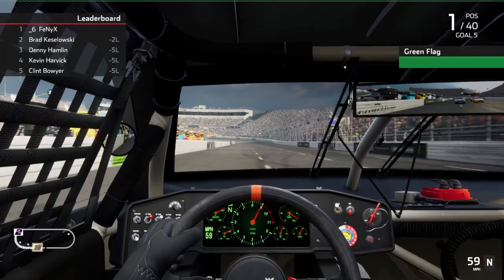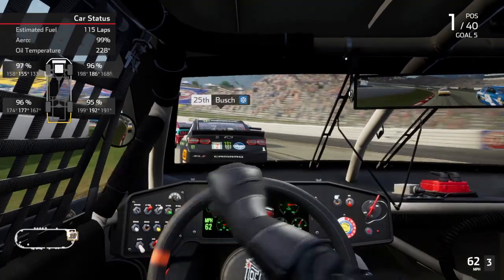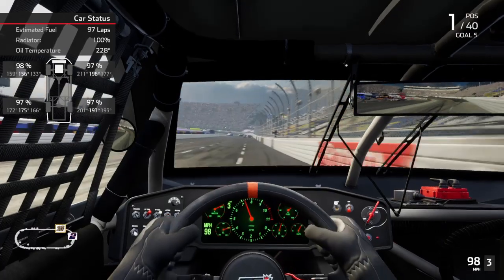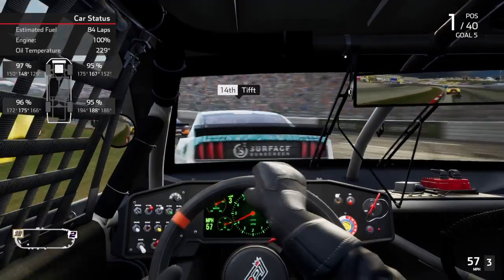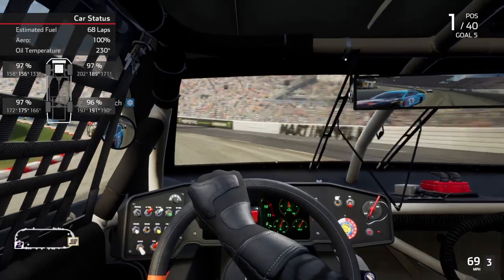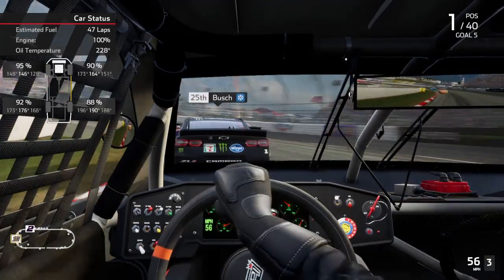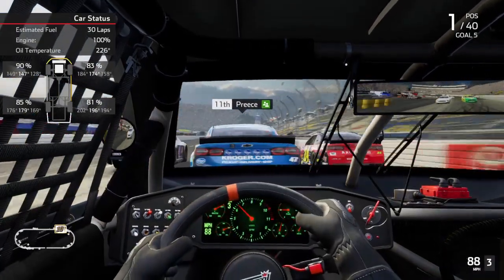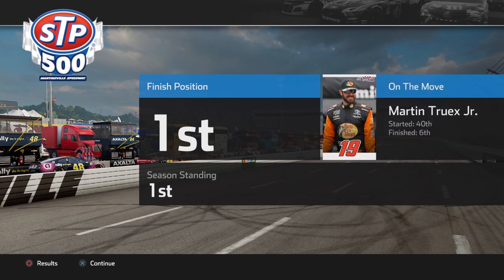NASCAR Heat 4 S5 Martinsville Cup r7